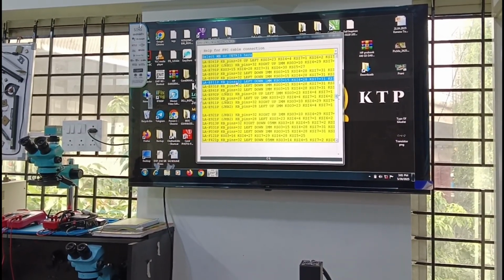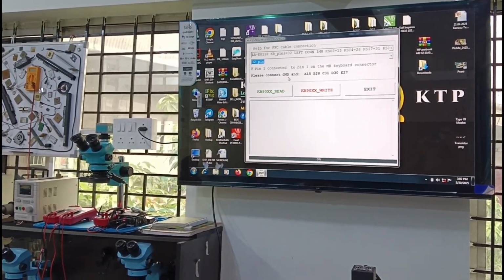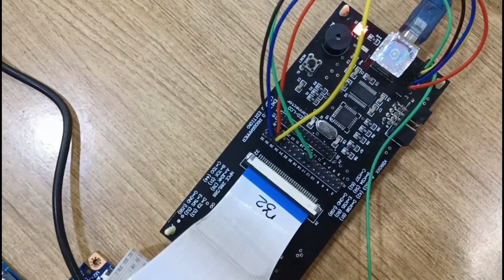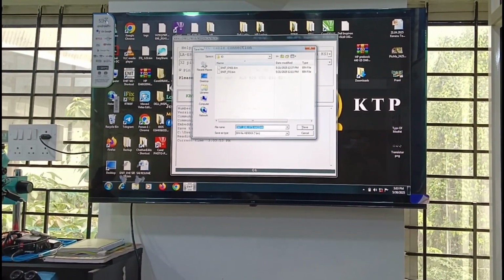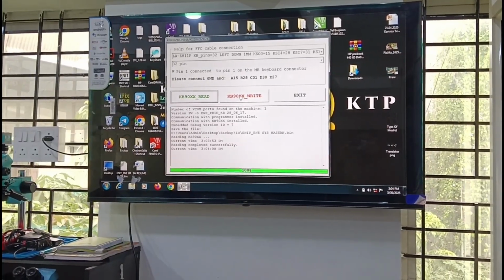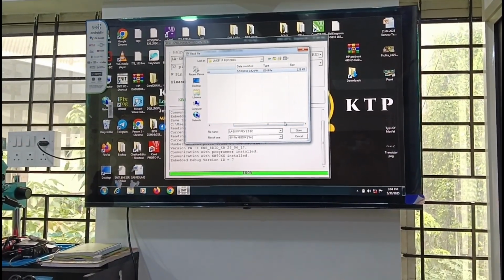Live Laptop Praticals To Students in Kanasu Tech Park | Laptop Repair Training Institute In B'lore.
laptop chip leve ltraining in kannada
laptop chip leve ltraining in kanasu tech park
laptop repair inginstitute in bengaluru
laptop chip level training
laptop chip level and services @bangalore
laptop chip repair
best laptop repair in gtraininginst ituteinindia
laptop chip level repairs
laptop chip level services
laptop sprofessional training
kanasu tech park
kanasu tech park in bengaluru
kanasu tech park in kannada
kanasu tech park in hindi
kanasu tech park in english